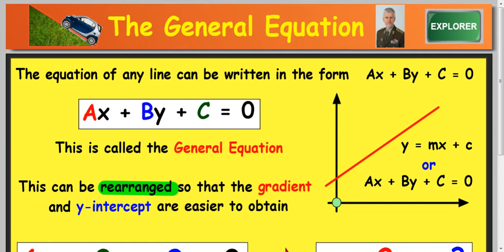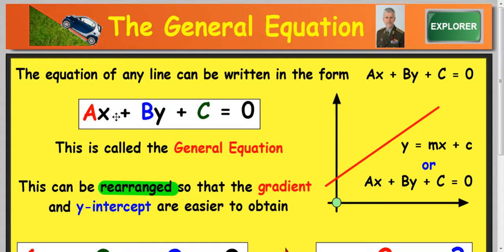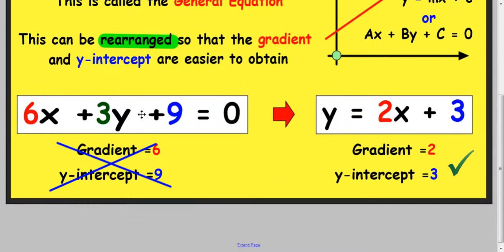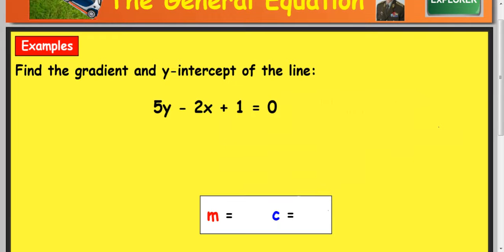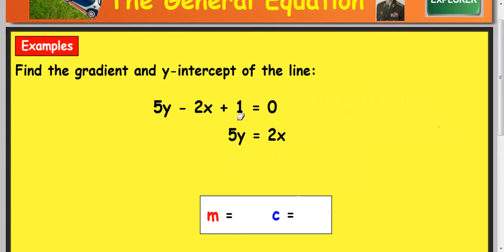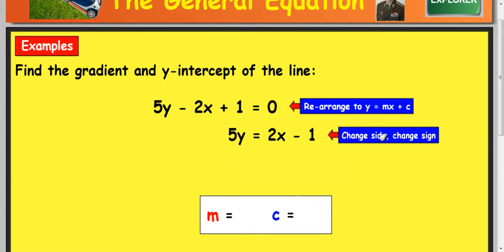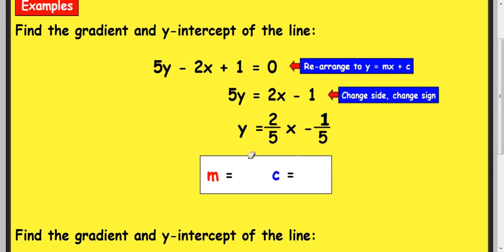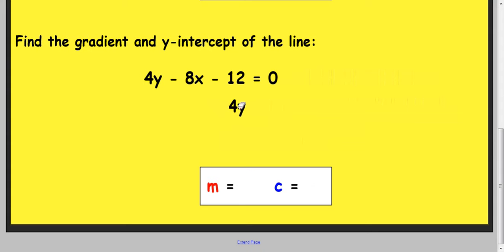The Straight Line - Rearranging to y = mx + c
A Maths video that help you to get the gradient and intercept of a straight line that is not in the form y = mx + c.  You need to rearrange the formula to y = mx + c